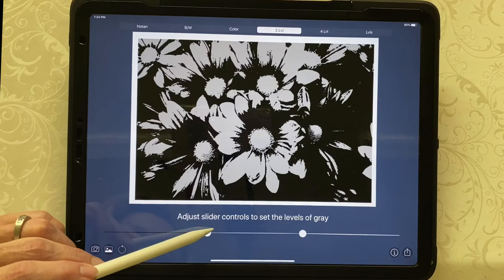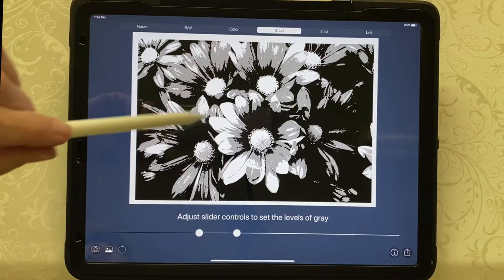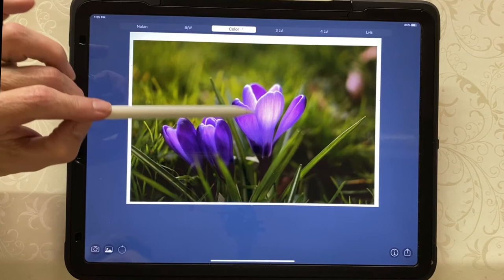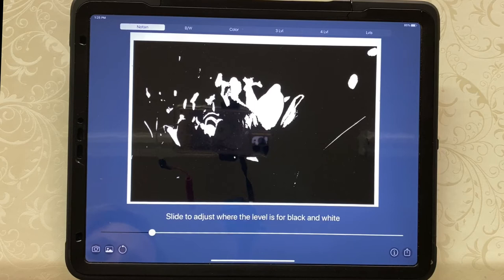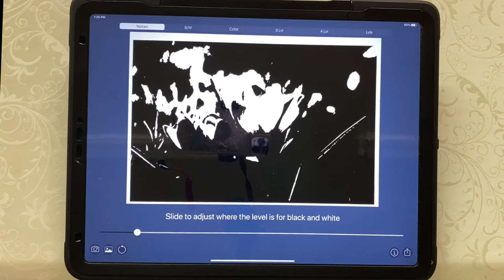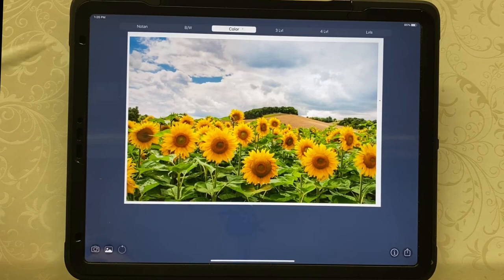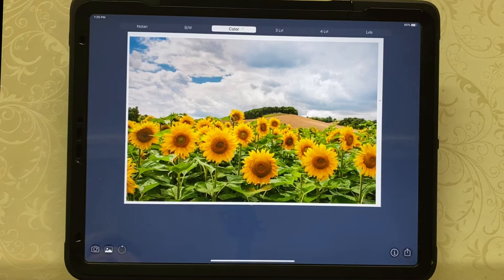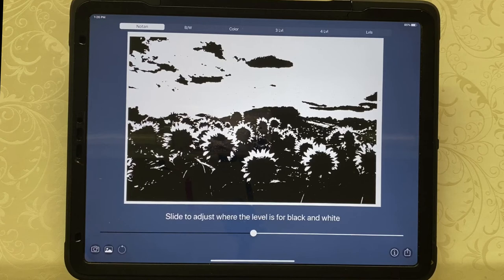How to Design A Painting with Colors and Values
This video is about how to design a painting using the elements of  values and color. I explain the difference between warm and cool colors, why they matter and give examples of paintings of both. I then talk about values and how to figure out if your painting will make sense and have a good variety of values using the Papa, Mama, and Baby bear method. I demonstrate my favorite values app, Notanizer and give step by step instructions showing how easy it is to use.

🧡See a full list of my recommended Artist Grade Watercolor Beginning Set: around $110 at the end of this description!

 REFERENCE ⭐️

🟥 Tony Couch's Keys to Successful Painting

🟥 Seven Keys to Great Paintings by Jane R. Hofstetter

🟥 Grey Scale Value Finder

🟥 Notanizer
Apple App Store

🌀Artist Grade Watercolor Beginning Set: around $110 as of 2020🌀

BRUSHES
🟢 Loew-Cornell Watercolor Brush - Ultra Round, Short Handle, Size 12 ($12)

🟢 Raphael Precision Brush - Flat, Size 12, Short Handle ($9)

PAPER
🟢 Extra White Watercolor Paper - Cold Press, 4 Sheet Value Pack ($20)

PALETTE
🟢 MEEDEN-Empty Watercolor Tins Palette Paint Case with 28 Pcs Full Pans($17)

WATERCOLOR PAINT
🟢 Daniel Smith Extra Fine Watercolor - Essentials Set, 5 ml Tube ($40)

PALETTE
🟢 11" Porcelain Square Dinner Plate White - Threshold™. ($5)

BOARD
🟢 Masonite Board ($11)

✨Board Sizes✨
Quarter sheet: 13"x17"
Half Sheet:      17"x24"
Full Sheet:       24"x32"

🟢 MY WATERCOLOR PAINTS
The must haves on my palette
🔹 Quinacridone Magenta ~ Or if you’re buying Rose Ultramariane choose Quinacrine Lilac instead ) rather than Magenta

🌀Optional: (Nice to have, but you definitely do not need)🌀

🔵 Princeton Neptune Synthetic Squirrel Brush - Quill, Short Handle, Size 6 |
Get extra colors in the order listed:
🔵 Daniel Smith Extra Fine Watercolor - Quinacridone Deep Gold (to mix greens), 5 ml Tube
🔵 Daniel Smith Extra Fine Watercolor - Imperial Purple (makes dark colors), 15 ml Tube
🔵 Daniel Smith Extra Fine Watercolor - Quinacridone Burnt Orange (that’s my orange) , 5 ml Tube
(Extra color I have in my palette ~I am not sure whether it is cheaper in the pack vs each single tube)
🔵 Daniel Smith Extra Fine Watercolor - Jean Haines Master Set of 10.

-Michelle 👩🏼‍🎨